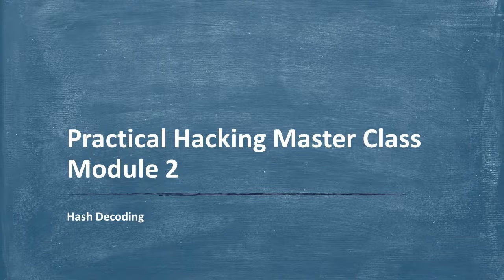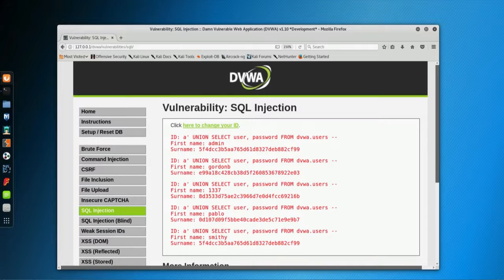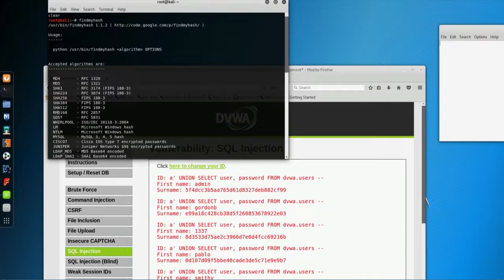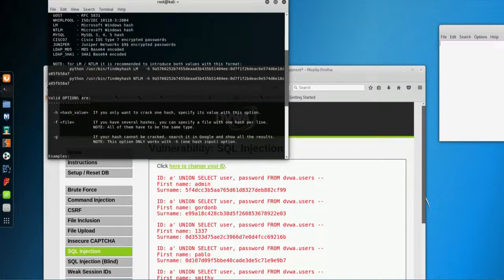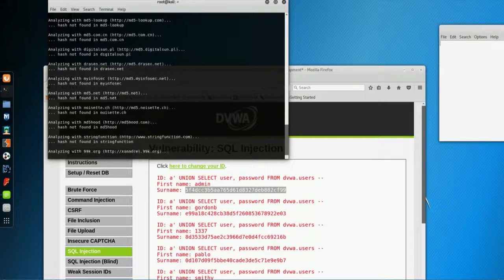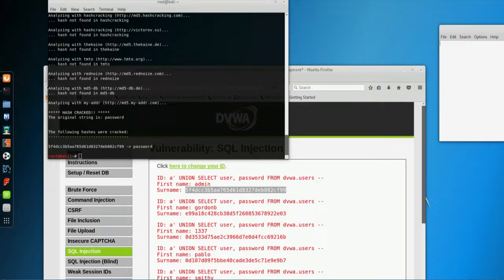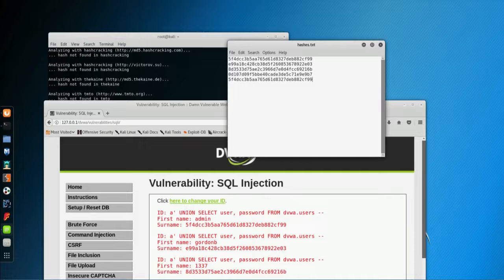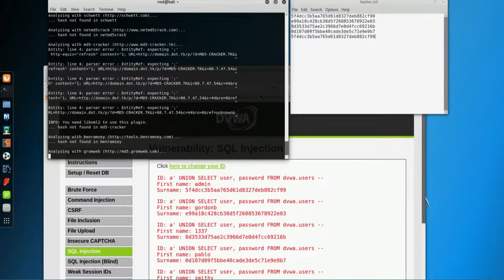CYBER SECURITY 24 Hash Decoding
24.Hash Decoding